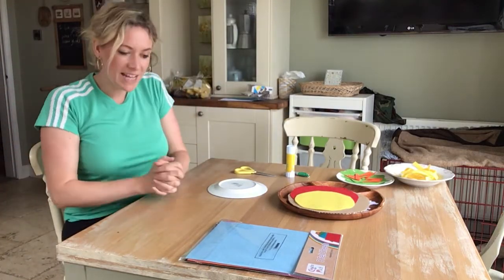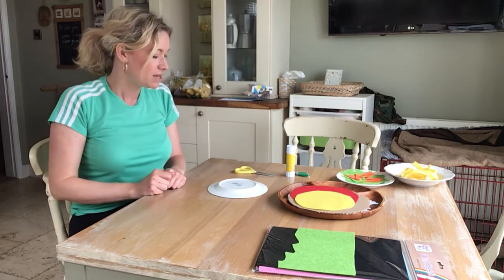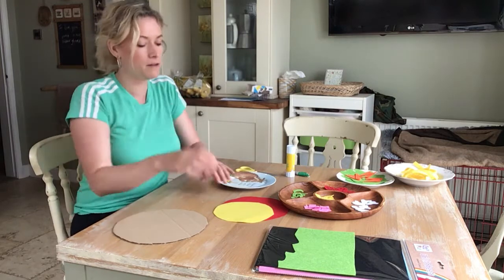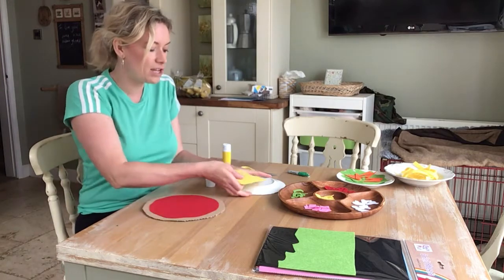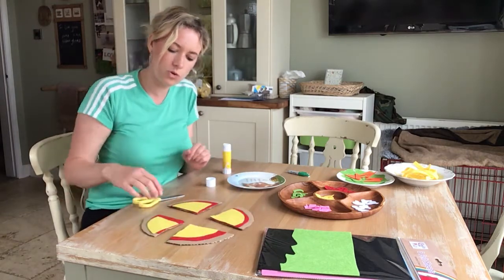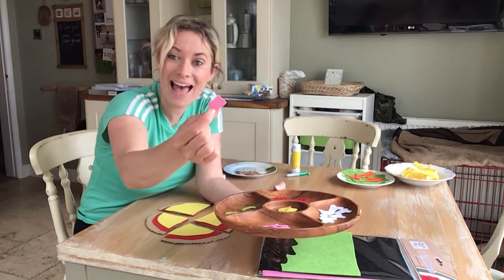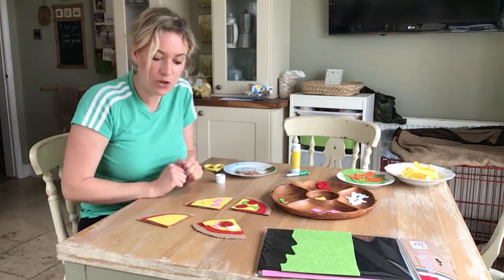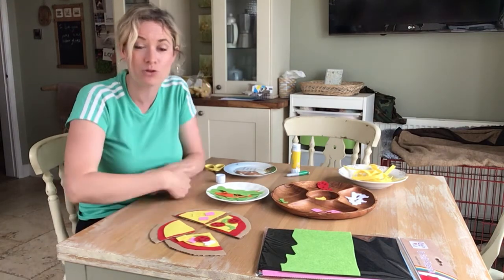W/c 22/6 afternoon - make some play food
Make some play food using felt, card or foam. Developing cutting skills